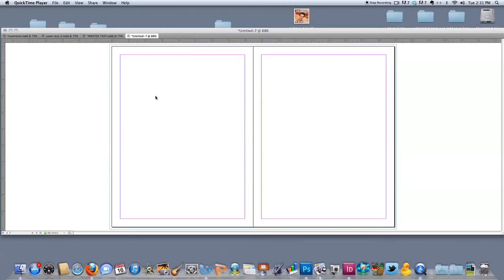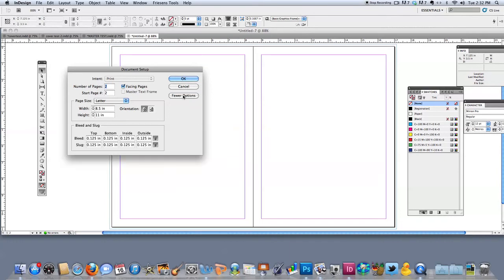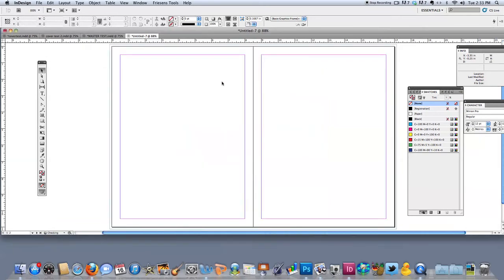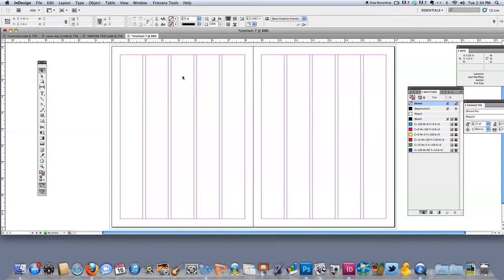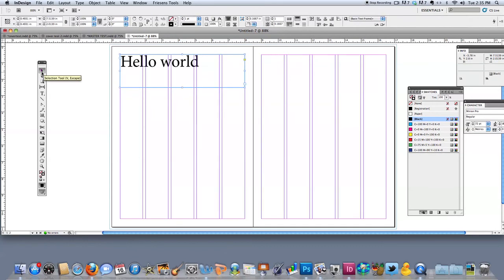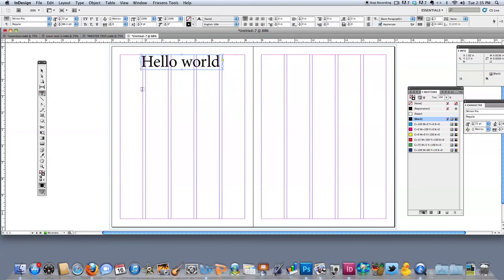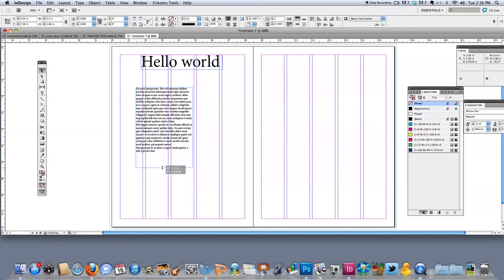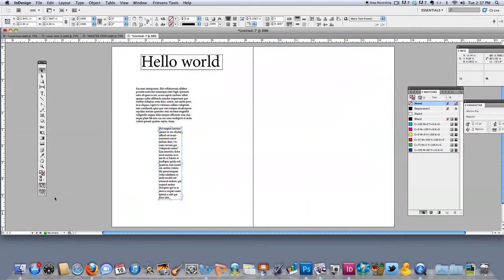TGJ2O - Indesign Intro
Quick summary of some stuff from previous class.